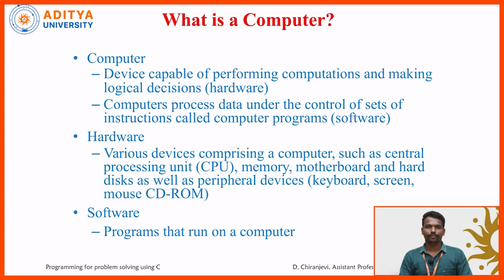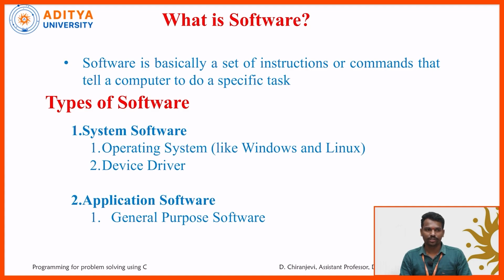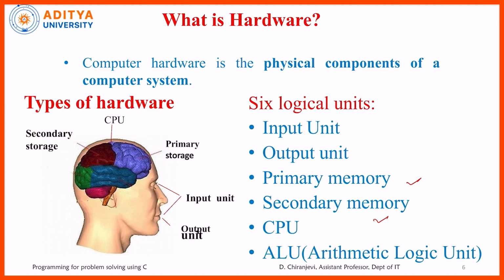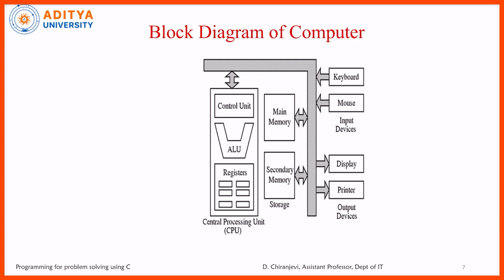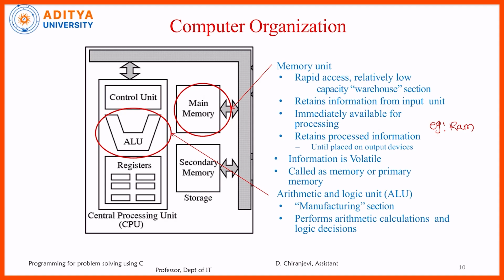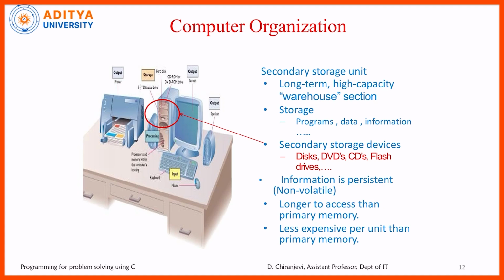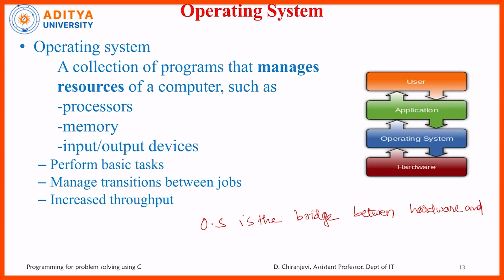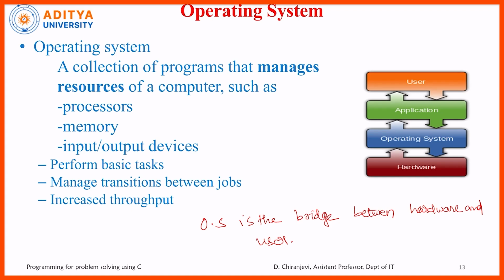Lecture - 02 | Computer Organization | Mr. D. Chiranjeevi | Aditya University - Surampalem